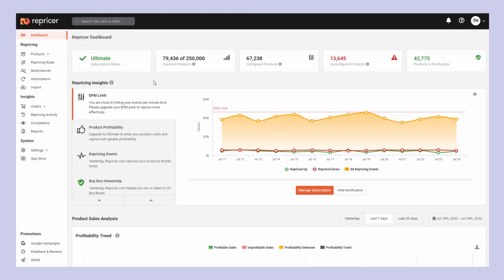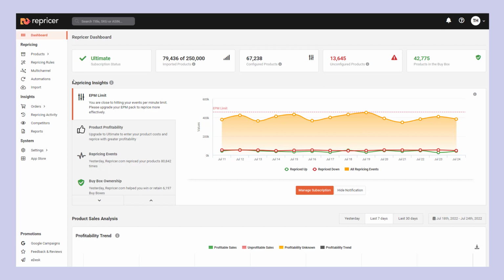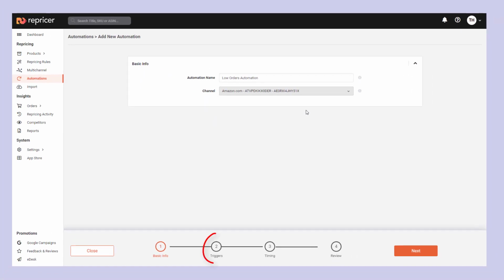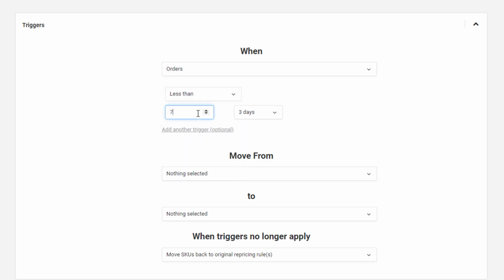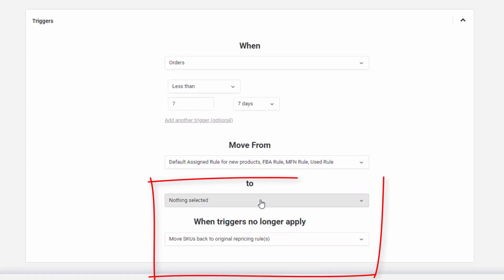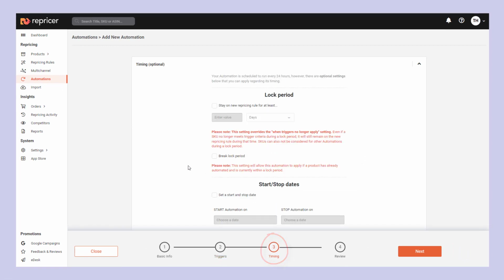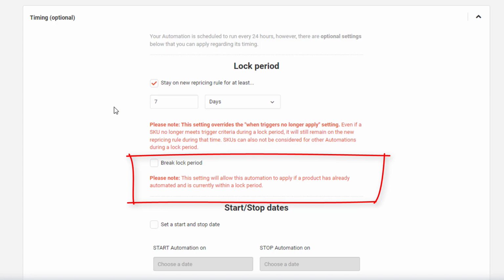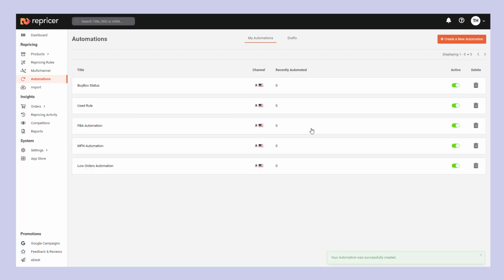Automating Products with your Order History | Amazon Automations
In this Repricer video, we'll show you how you can use Repricers Advanced Amazon Automations to automatically move products to specific repricing rules based on your products recent order history.

00:00 - Introduction
00:34 - Creating your Automation
01:01 - Automation Trigger
02:11 - Timing Settings